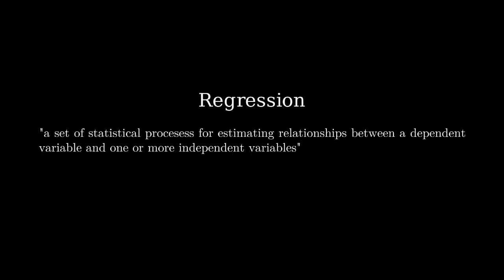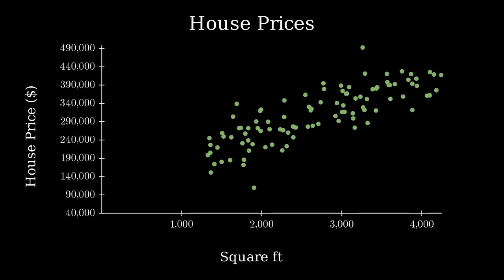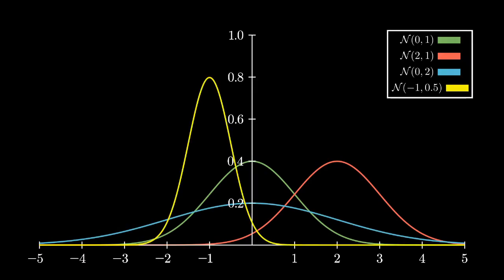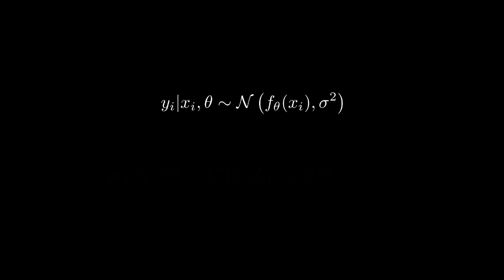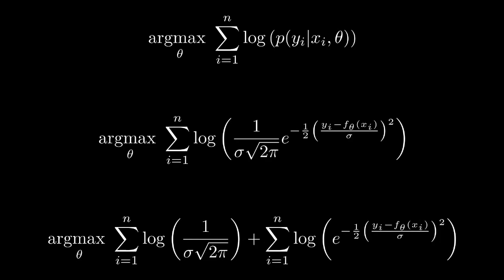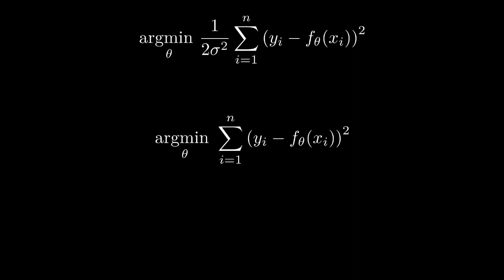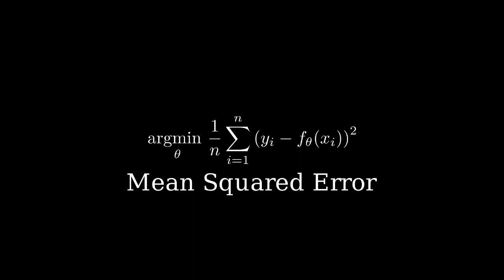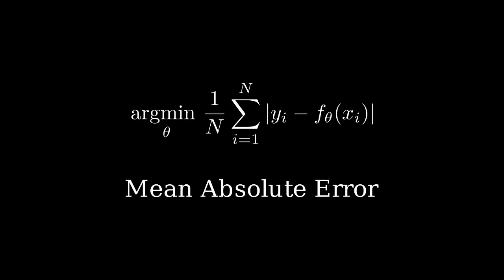Regression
Regression estimates the relationships between a dependent and independent variables. In this video, we introduce the normal distribution and derive common training objectives such as mean squared error and mean absolute error, picking up from where we left off in the supervised learning video.

Covers:
0:00 Introduction to Regression
0:45 The normal distribution
1:44 Assuming errors are normal
1:57 Derivation of MSE
4:37 Laplace distribution and MAE

Please let me know about any improvements or corrections that can be made to the video.
Any opinions are solely my own.